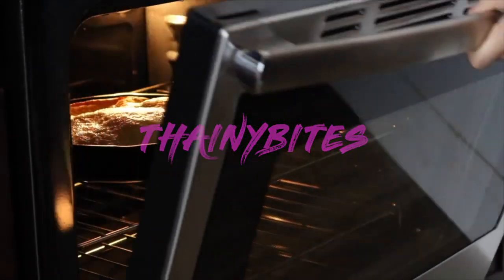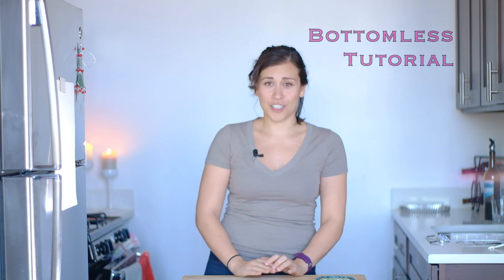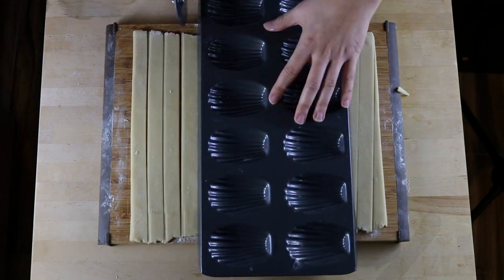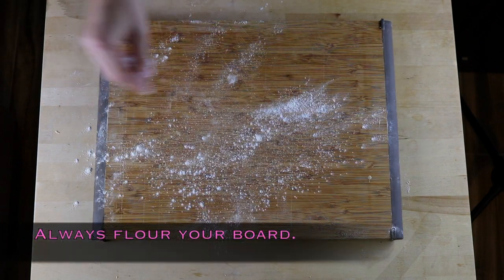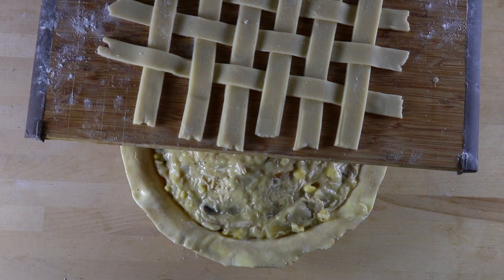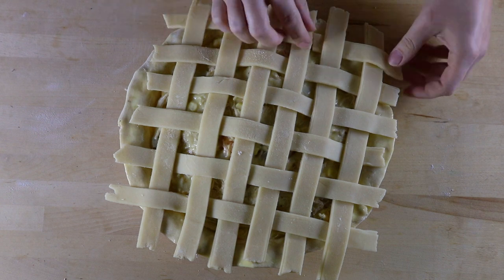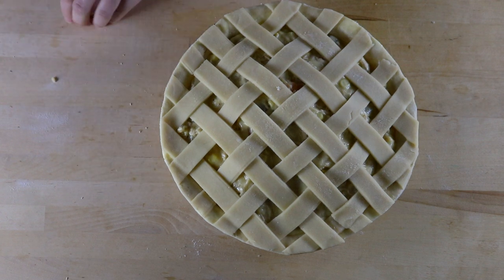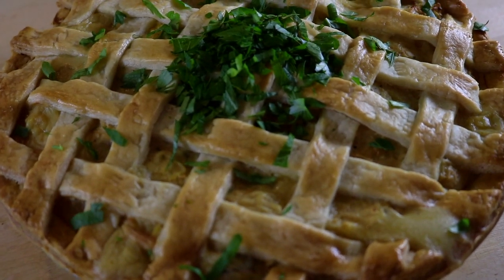Easiest Lattice Pie Crust Design with No-Mess Tips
The perfect top to virtually ANY PIE. Watch how to easily weave a lattice crust! Crunched for time? In fewer than 5 minutes you can learn to create a sophisticated finished look for your holiday pie.

Reasons to love this design:
Easy
Classic
Impressive
Adaptable to your leftover dough

Like the video music scoring?  Check out @carmeeno22 on Instagram